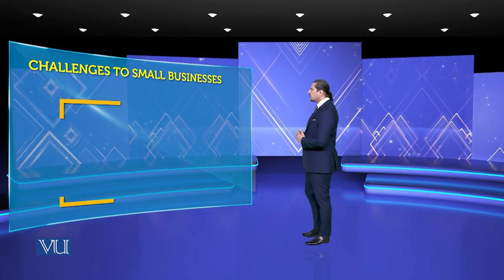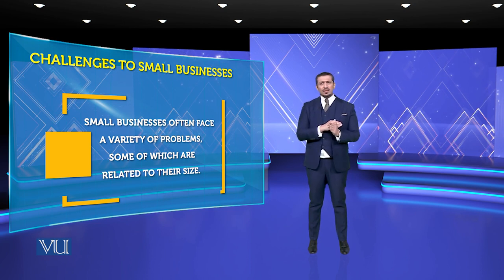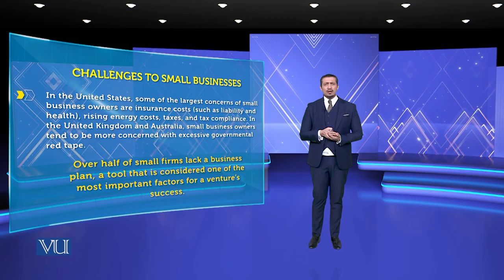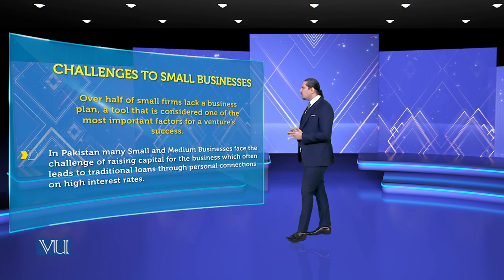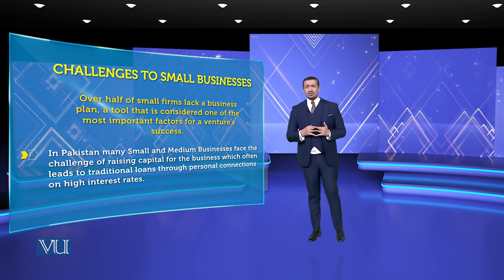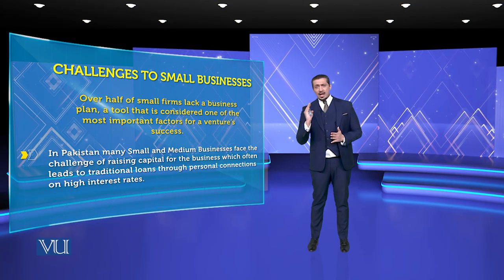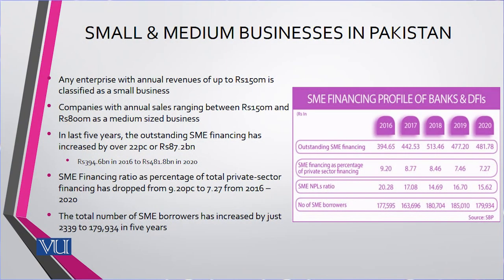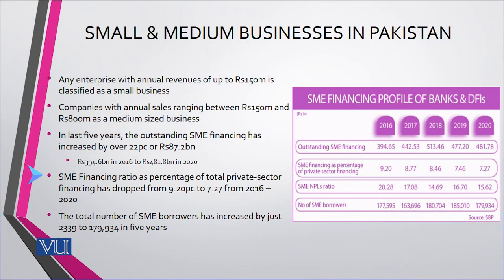Challenges to Small Businesses | Theories of Entrepreneurship | MGMT737_Topic165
Topic165 - Challenges to Small Businesses,
By Dr. Hasnain Javed